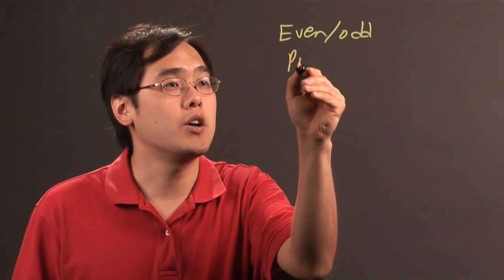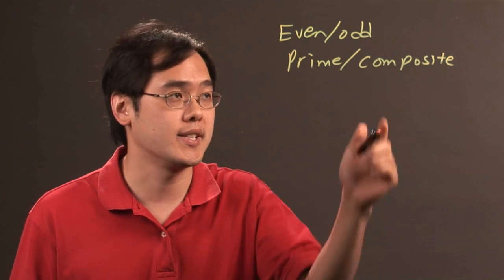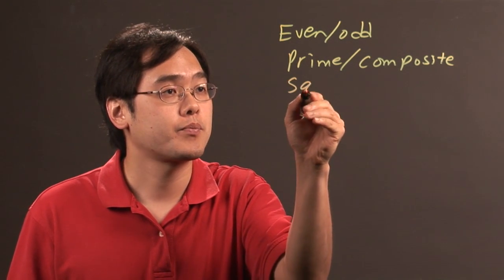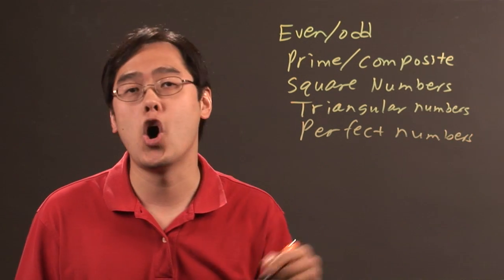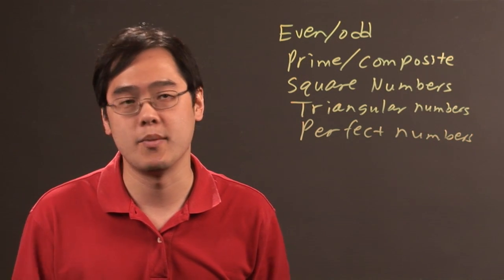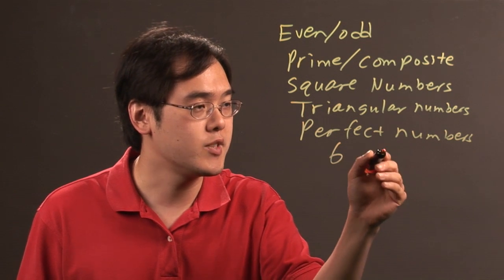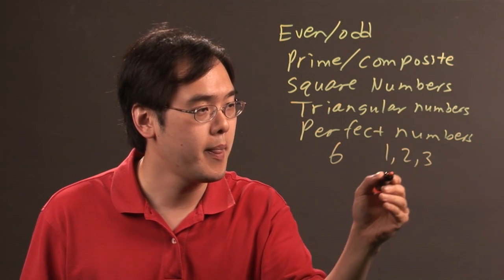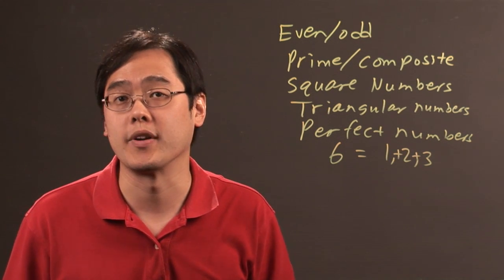The Pythagorean Classification of Numbers : Math & Calculus Tips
The Pythagorean classification of numbers isn't nearly as complicated as it may initially seem. Find out about the Pythagorean classification of numbers with help from a longtime mathematics educator in this free video clip.

Series Description: Mathematics can certainly be challenging, but you'll soon find out just how rewarding it really is. Take the math challenge and find out how to complete a wide variety of different types of problems with help from a longtime mathematics educator in this free video series.